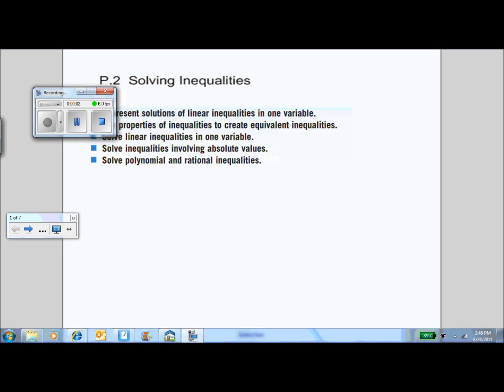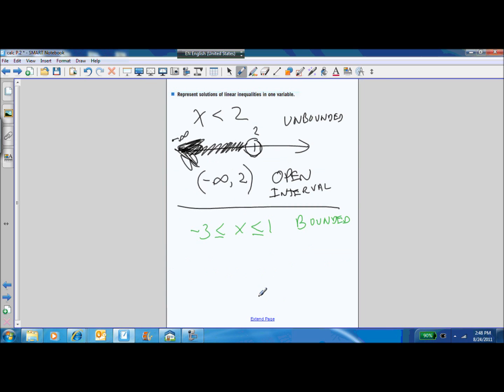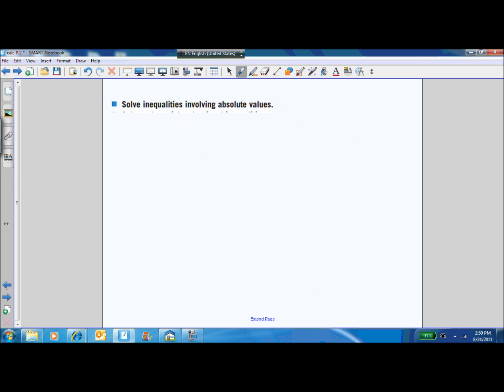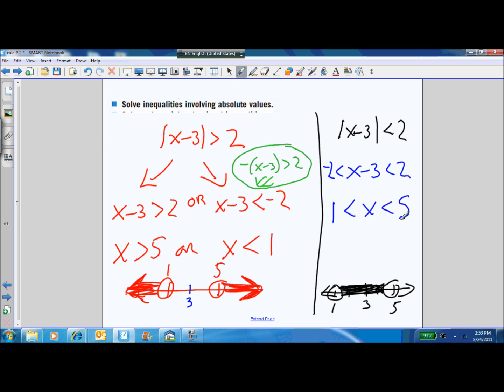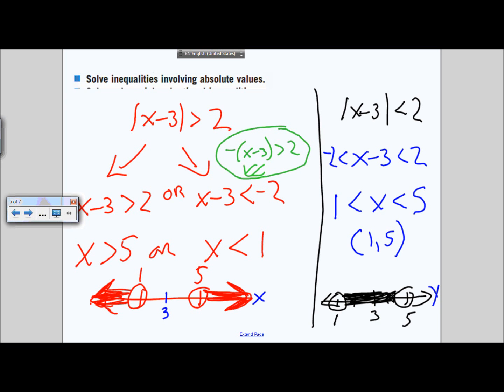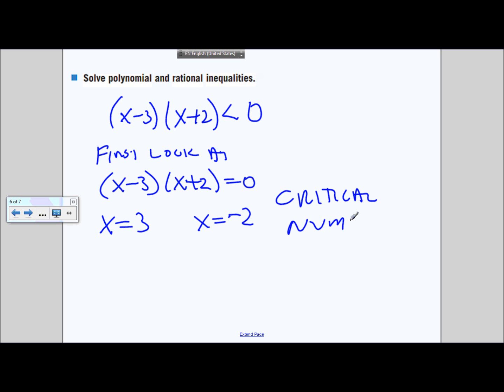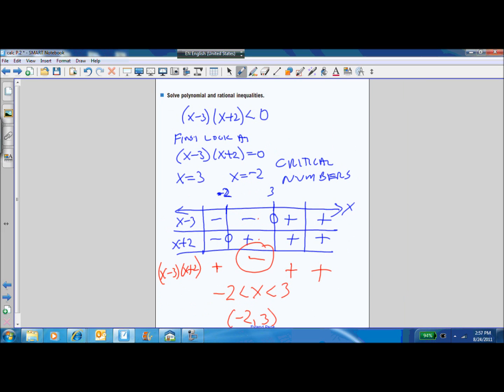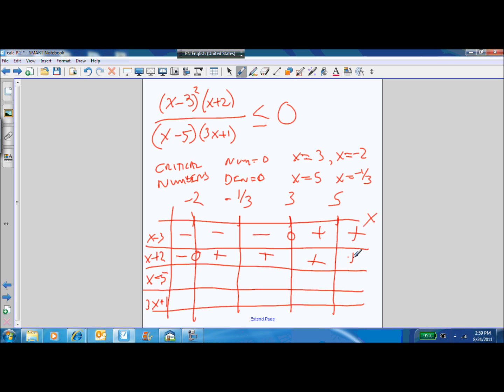P.2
Solving Inequalities